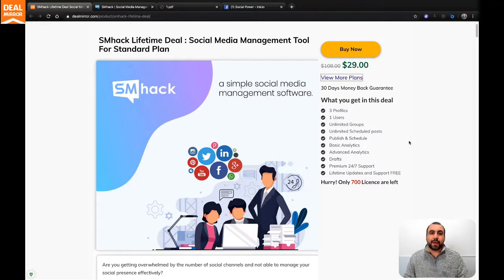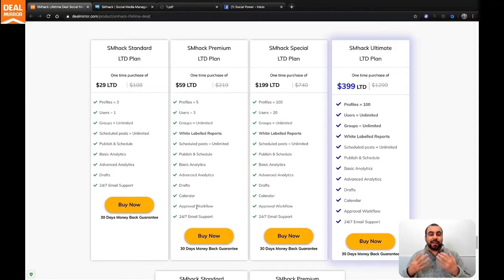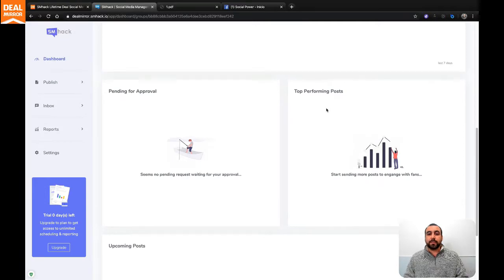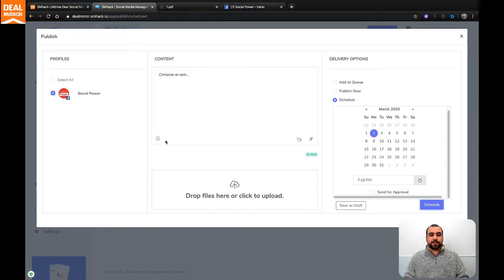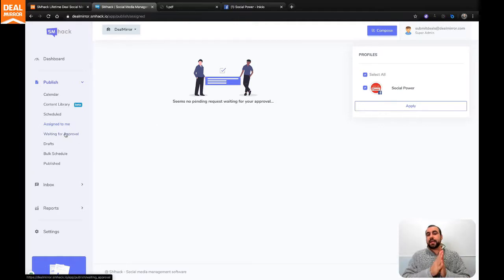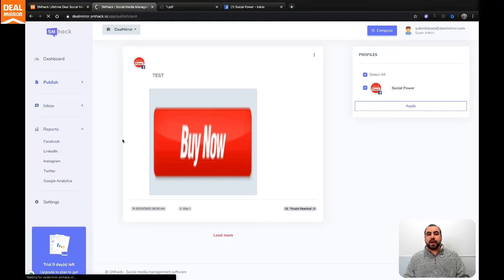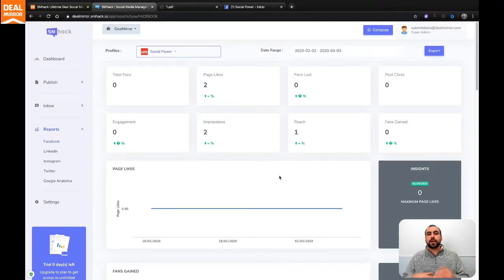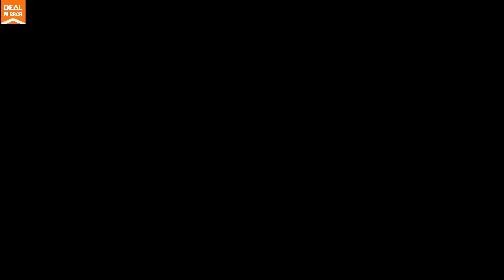SMHack-Social Media Management Software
SMHack Lifetime Deal on DealMirror.com
Profiles = 100
Users = Unlimited
Groups = Unlimited
White Labelled Reports
Scheduled posts = Unlimited
Publish & Schedule
Basic Analytics
Advanced Analytics
Drafts
Calendar
Approval Workflow